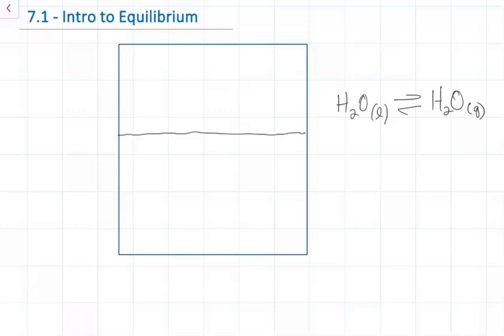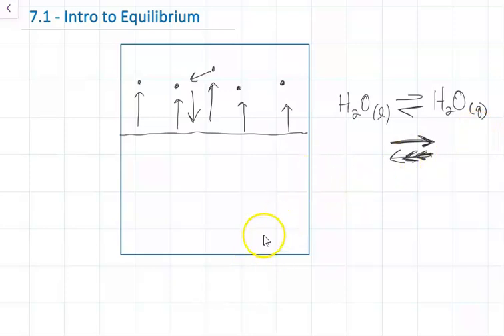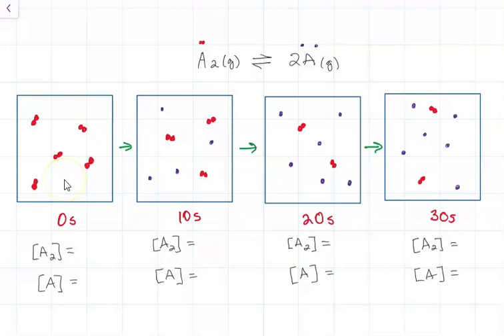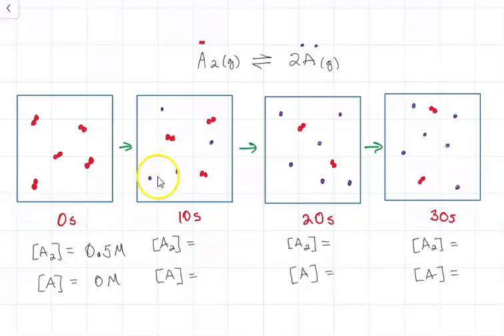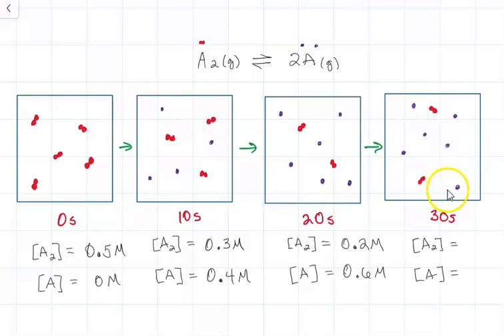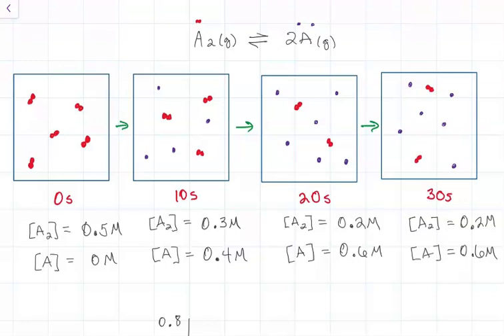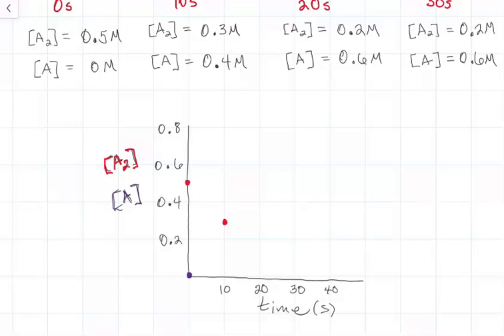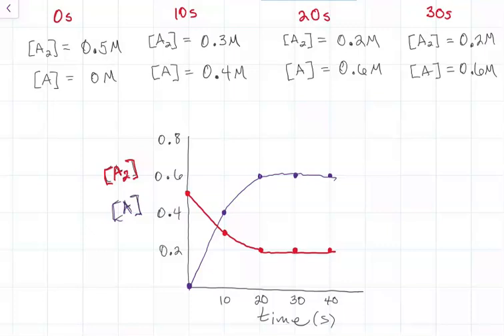7 1 Intro to Equilibrium